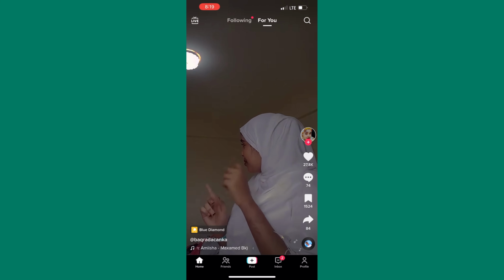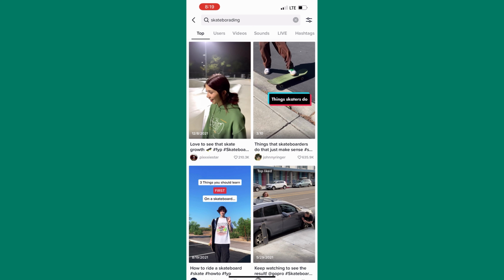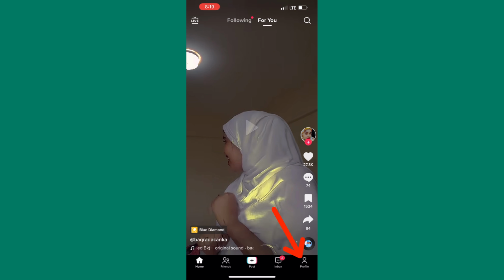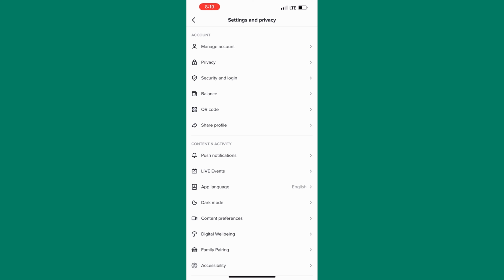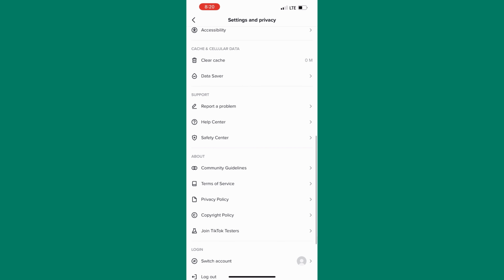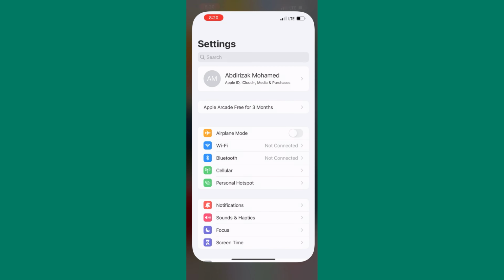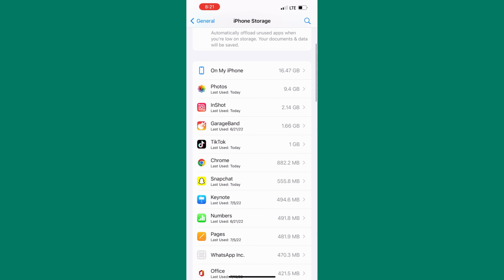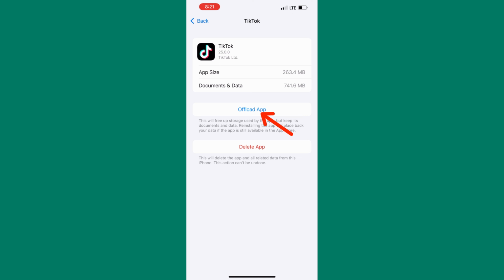How To Fix TikTok Search Not Working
In this tutorial, I will show you how to fix TikTok Search Not Working. This will help you fix the TikTok search not working problem or error.
I hope by the end of the video your problem of not being able to search on TikTok will be fixed.